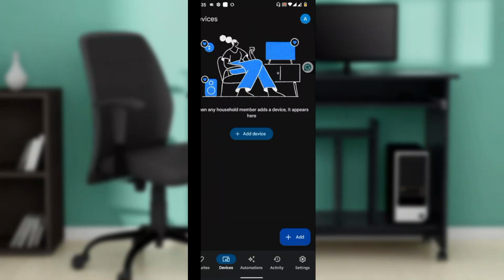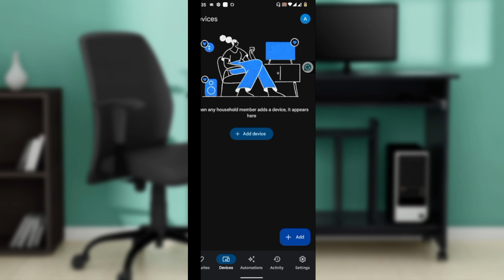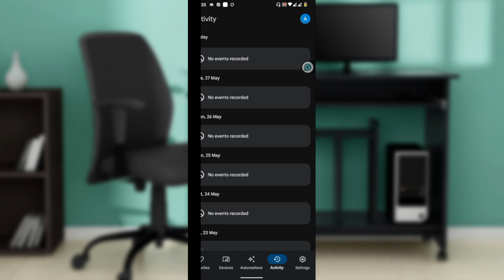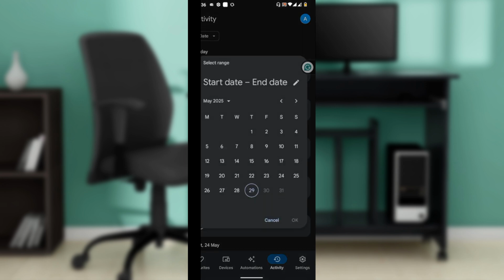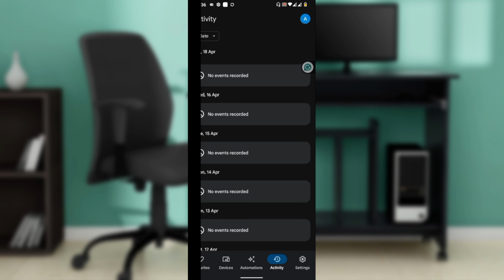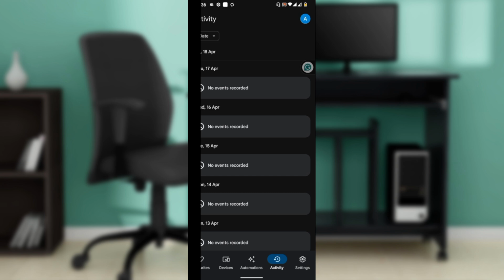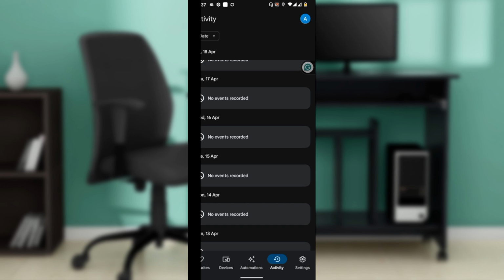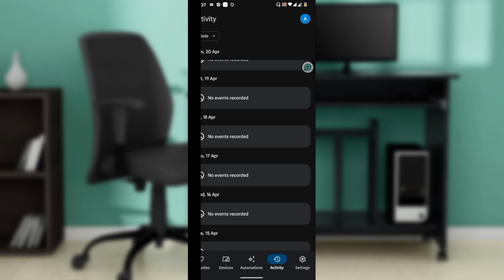How To Check Recent Activity on Google Home (Quick Tutorial)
In this video I will show you How To Check Recent Activity on Google Home. It would be good if you watch the video until the end so that you don't miss important steps.